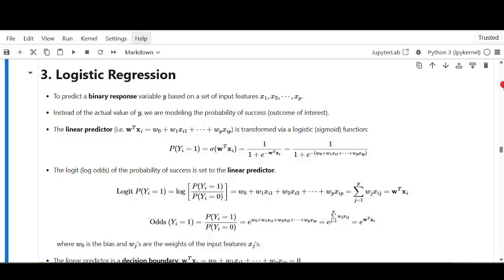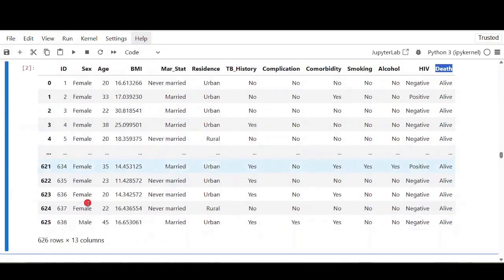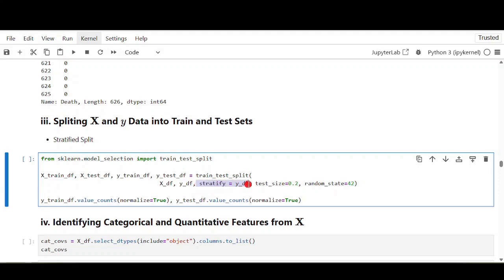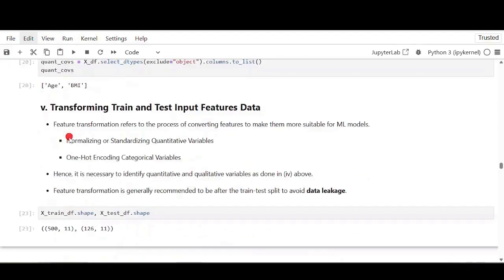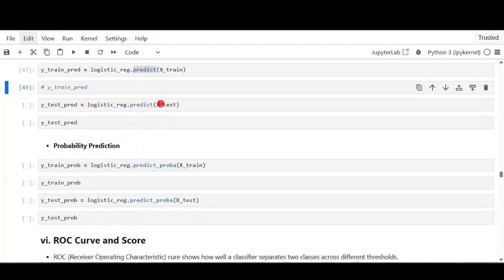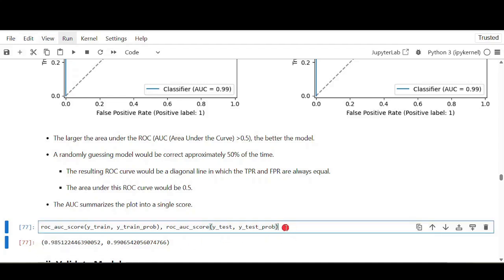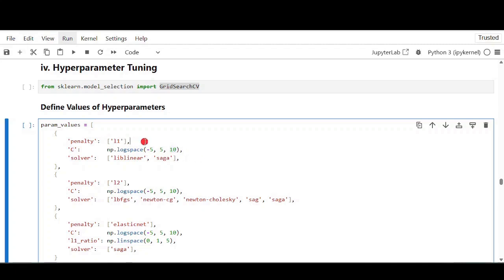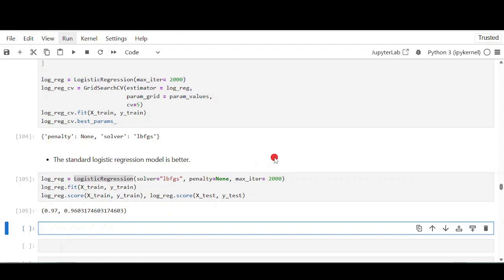End to End Implementation of Logistic Regression in Scikit Learn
00:00:00 Intro
00:12:50 Data Inspection
00:18:56 Preprocessing Data
00:46:18 Training Model
00:54:02 Making Pediction
00:59:01 ROC Curve & Score
01:09:30 Model Validation
01:09:16 Penalized (Ridge, Lasso, Elastic Net) Logistic Models
01:20:15 Hyperparameter Tuning Using Grid Search